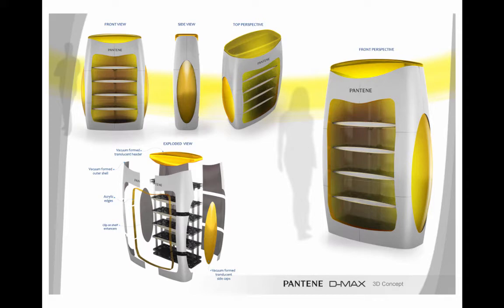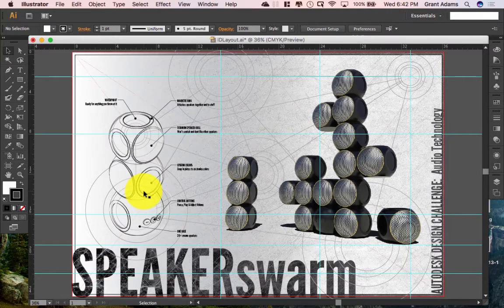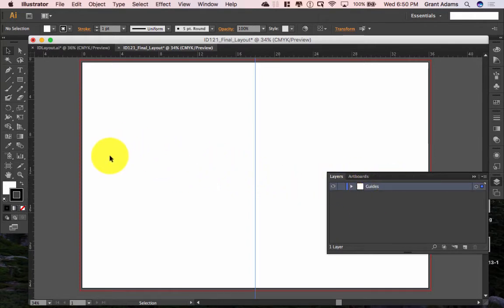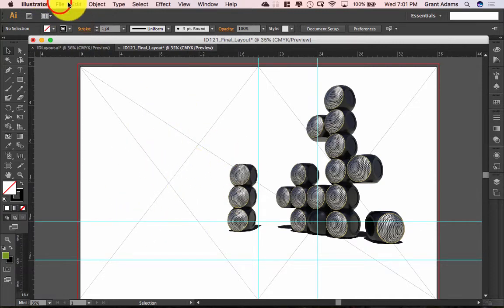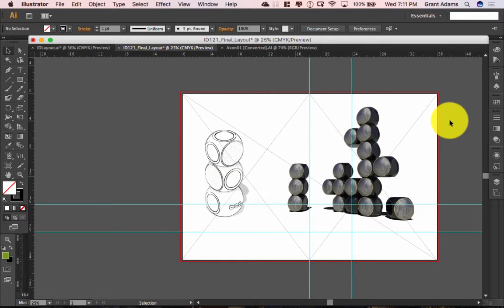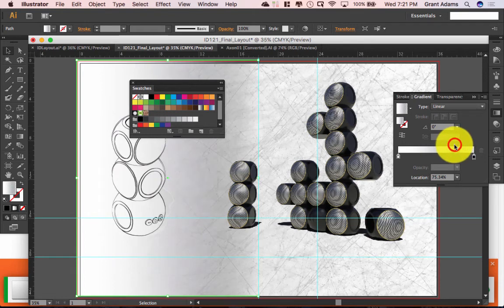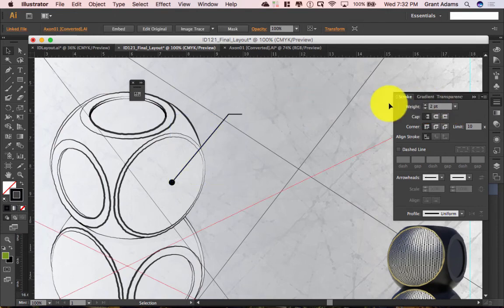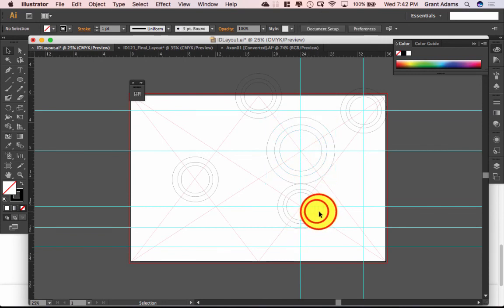Industrial Design 121 - Lecture 102 - Graphic Layout Boards in Illustrator (Spring 2017)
A walkthrough for creating a graphic layout for a presentation of industrial and/or product design content in Adobe Illustrator.